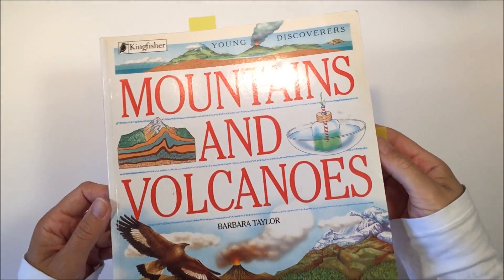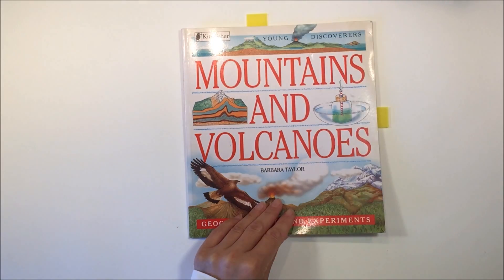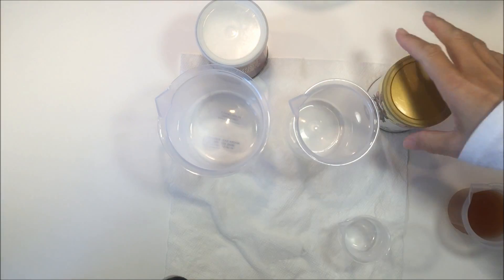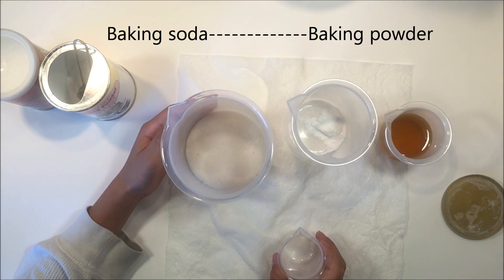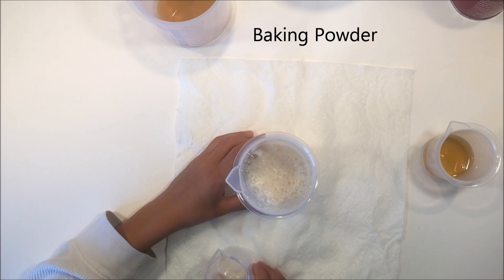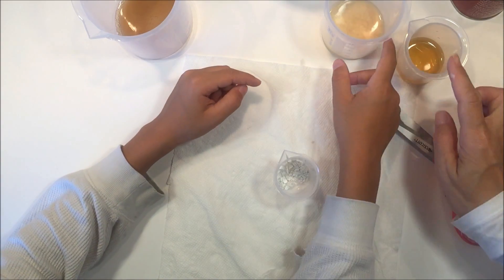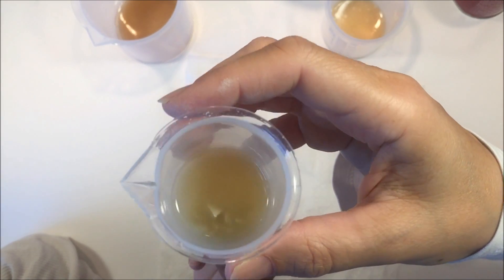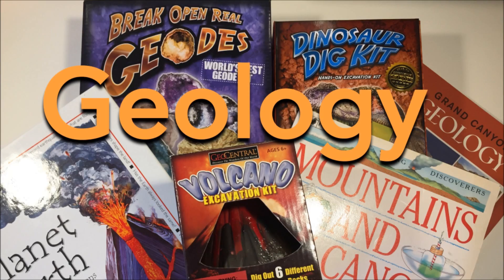Mixing Vinegar & Chalk | Geology Unit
Check out the updated demonstration with Natural Chalk

We got the inspiration for this project from the book called Mountains and Volcanoes by Barbara Taylor. However, we didn't have naturally occurring chalk to perform the demonstration properly, so we improvised and used baking powder and baking soda as an alternative. While the results were dramatic, we were still interested in finding out if chalkboard chalk is indeed naturally occurring chalk, so we tried this project one more time and this time we crushed the chalkboard chalk. The results were the same: barely any bubbles. We finally determined that our chalkboard chalk is indeed gypsum.

If you have natural chalk, I encourage you to try this out!

Duration: 20-30 minutes (including set up and clean up)
Level: easy
Grades: all

Book referred to in this video is Mountains and Volcanoes by Barbara Taylor